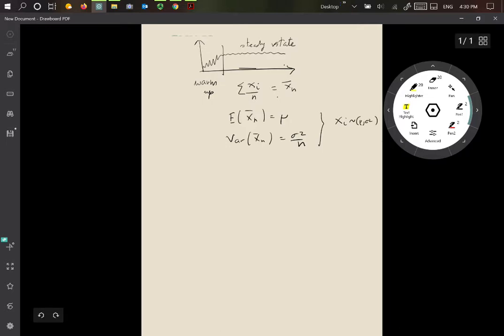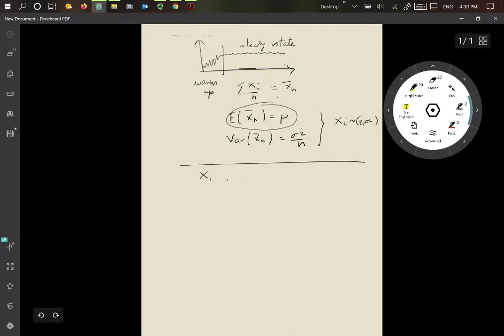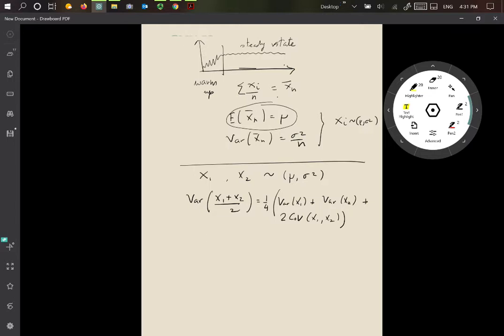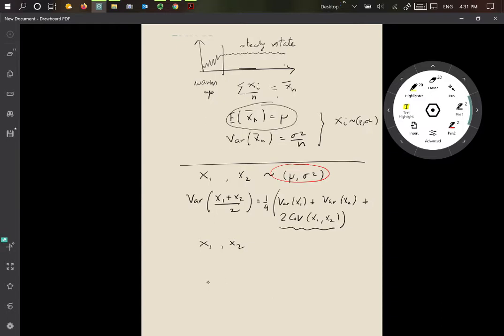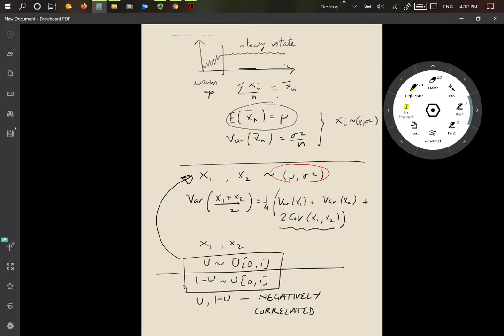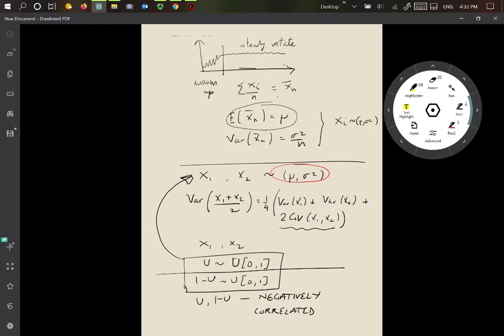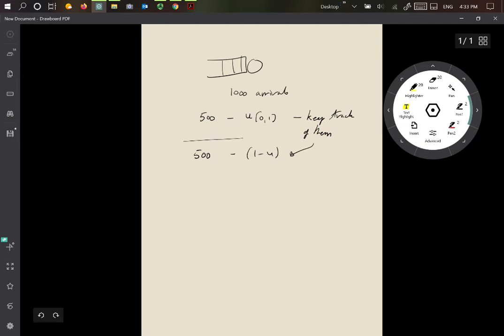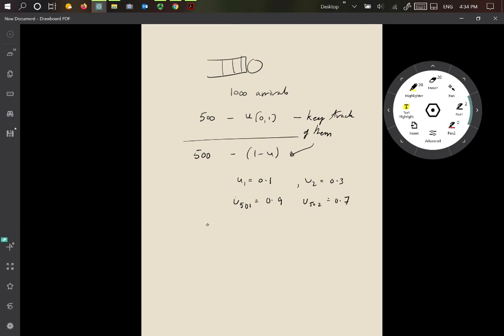Variance reduction in simulation outputs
This video discusses some tricks for reducing the variability in simulation outputs.